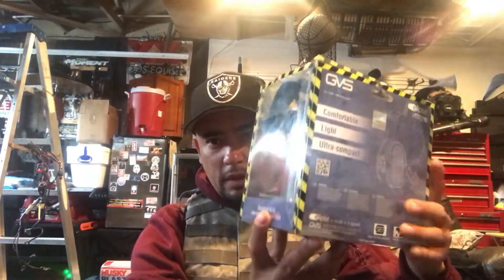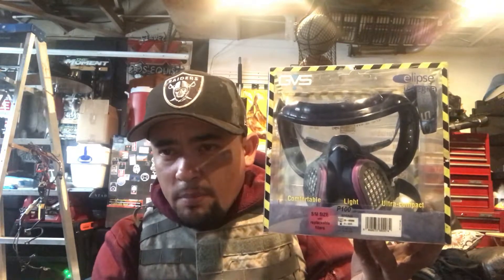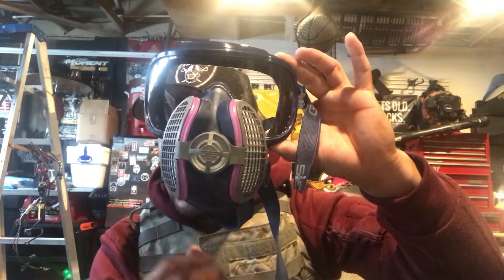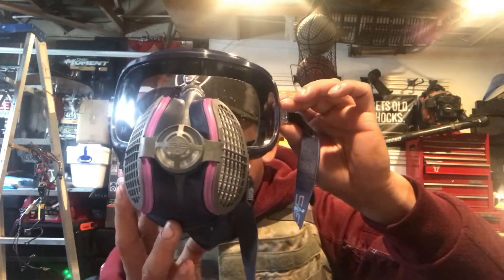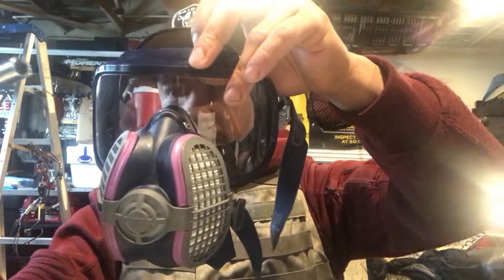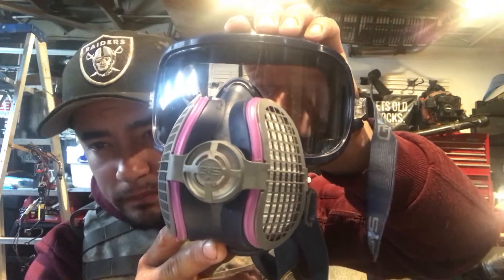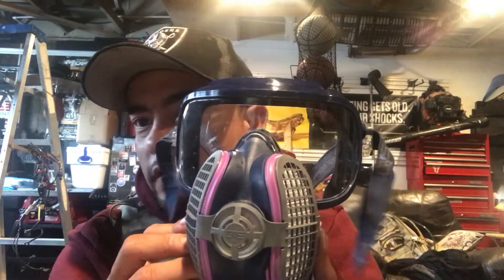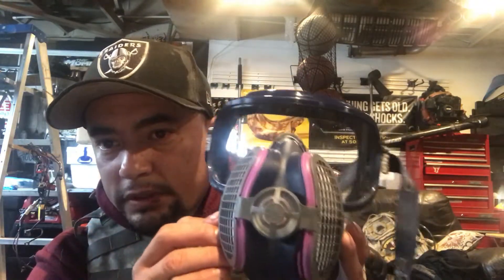GVS Elipse Integra Full Face mask Respirator! Let’s talk about it and more! May 18 2020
Today I discuss the GVS full face mask respirator and more.

My setup down below:

GVS Integra SPR 549:

UVEX Bionic Face shield:

 Unavailable

UVEX Safety Goggles:

Moico Headlamp:

FosPower Emergency Radio:

Jackery 500 portable power station:

Jackery 100w solar panel: